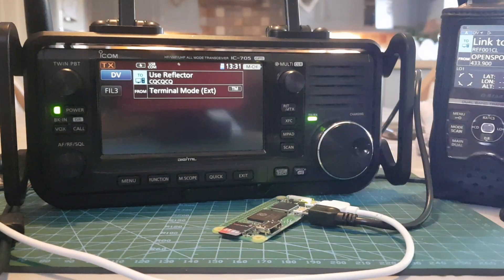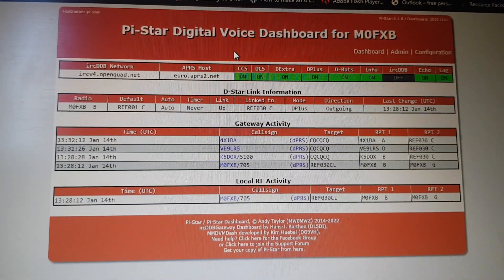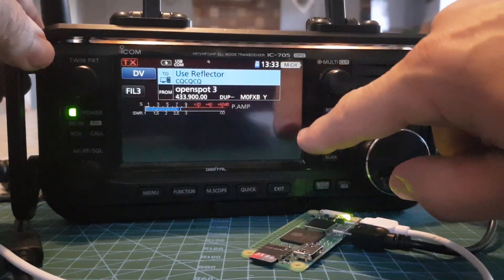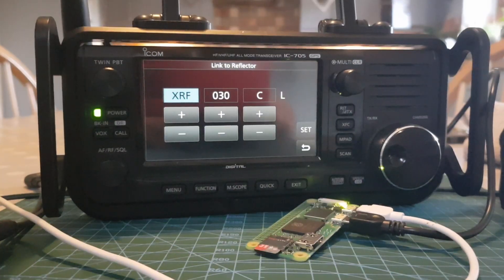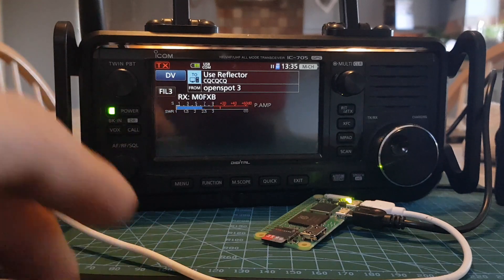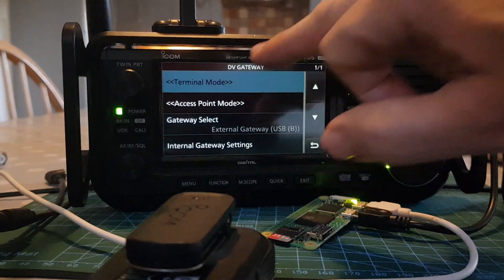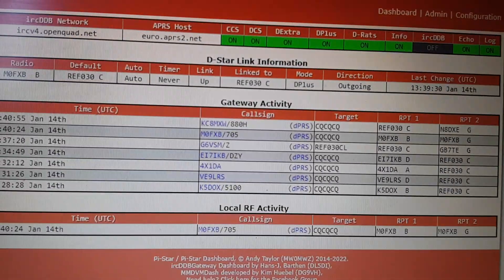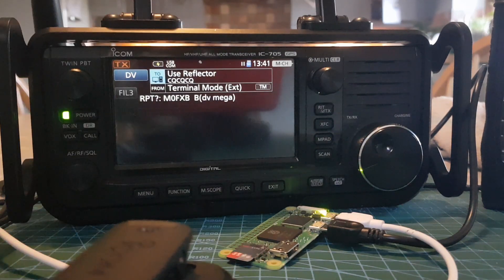ICOM IC-705 Terminal Mode - Using New Raspberry PI0 Version 2 £16- Super fast